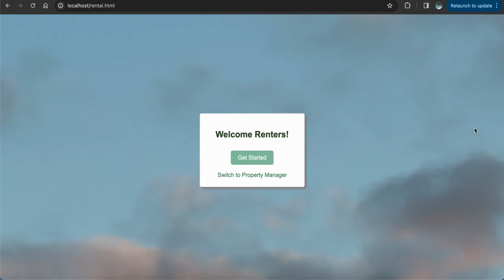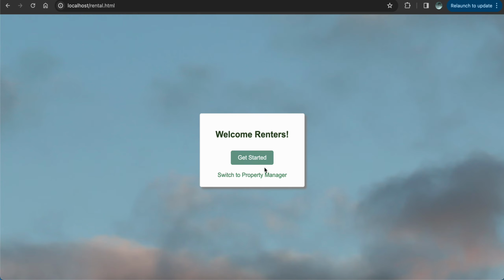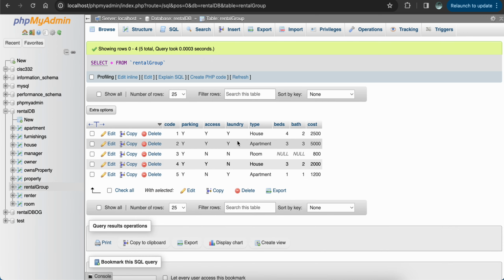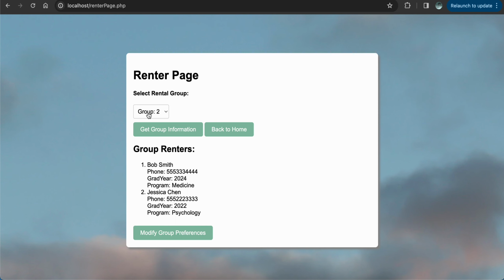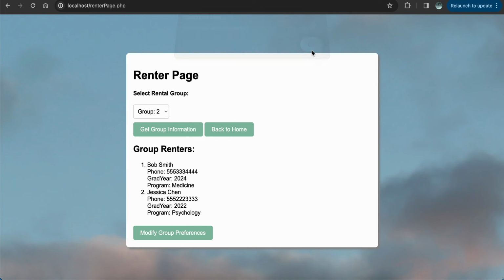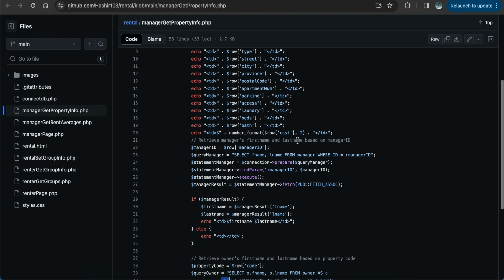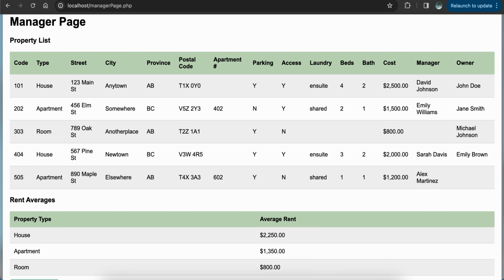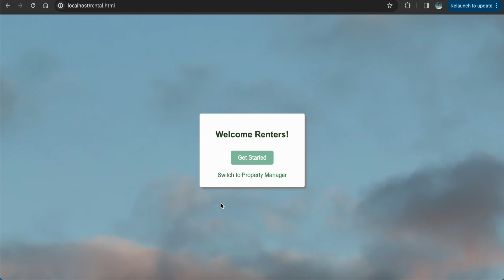Rental Property - CISC 332 Final Project